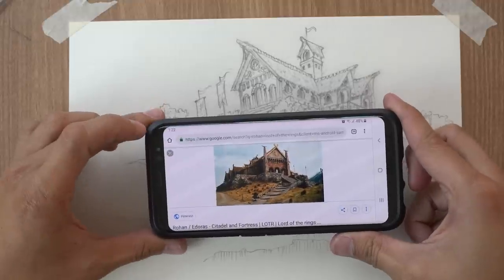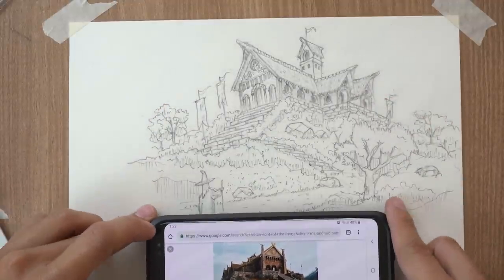Architect draws Lord of The Rings Castles from Memory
Today i use the Perspective hack technique to draw one of the castles from The Lord of the Rings Trilogy based from my memory, namely Rohan's Meduseld, the golden hall.